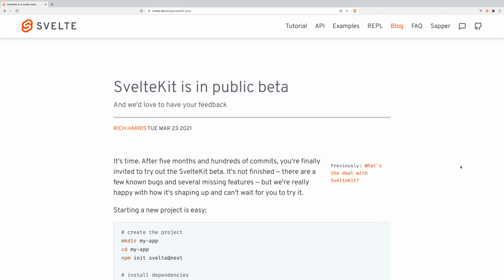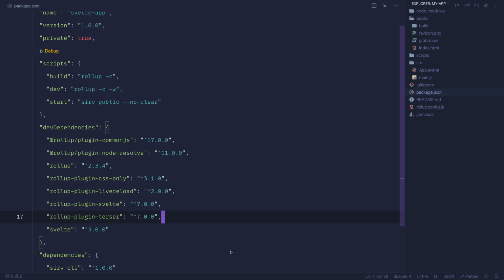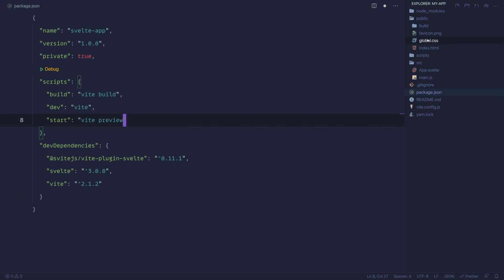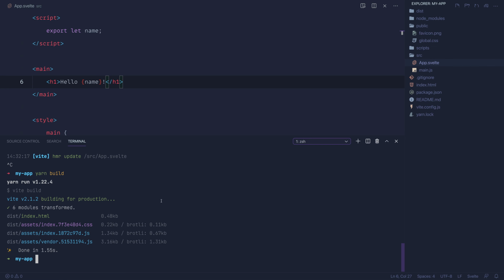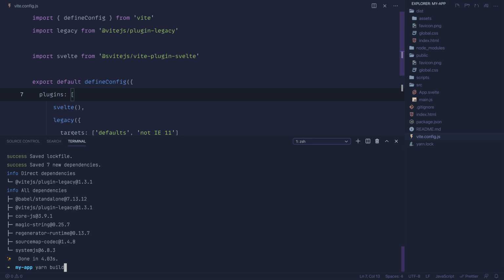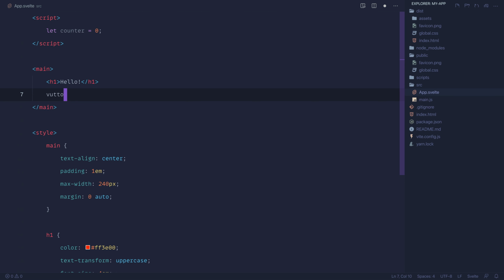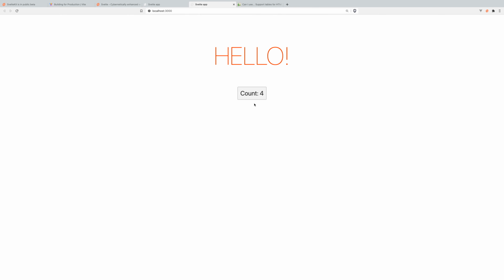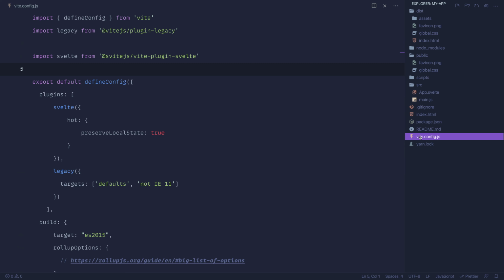Use Vite in your existing Svelte app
Convert your existing Svelte app from Rollup to Vite. Add support for legacy browsers that does not have native ESM support. Preserve state when HMR updates the component.